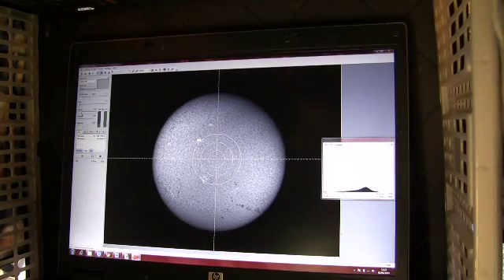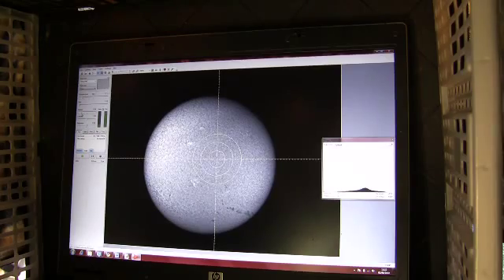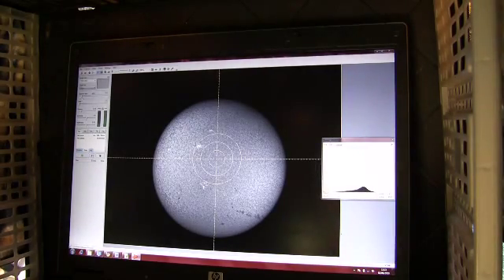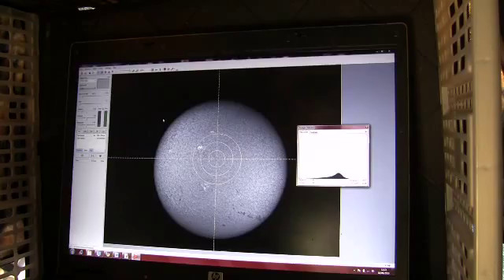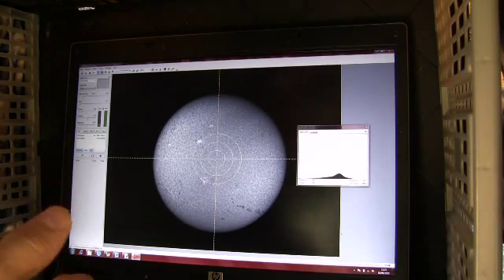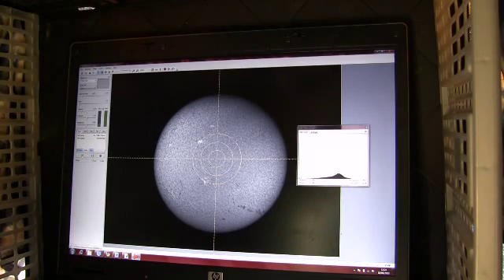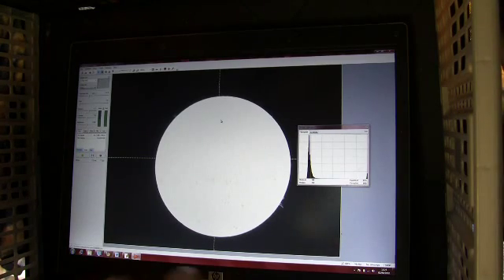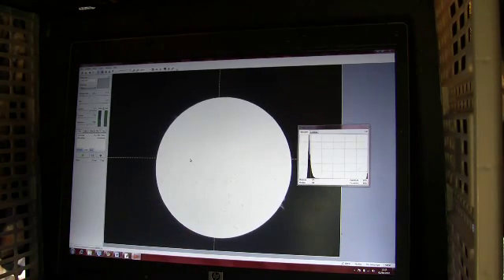Astronomy Now's guide to solar observing 5 - Imaging the Sun.m4v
Want to take things further by doing more than just look at the Sun through your solar telescope? Add a camera to your equipment and you can capture images and videos of prominences, filaments, sunspots and more. Nick Howes explains.

REMEMBER! NEVER EVER look directly at the Sun, with your naked eye or through a telescope, as this will cause immediate and permanent blindness!